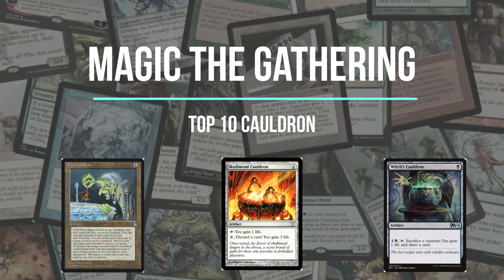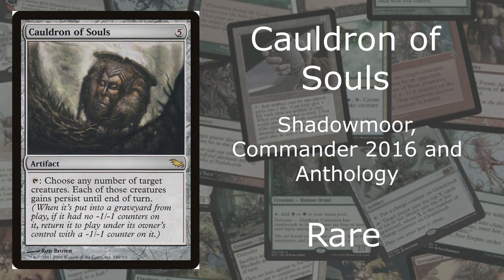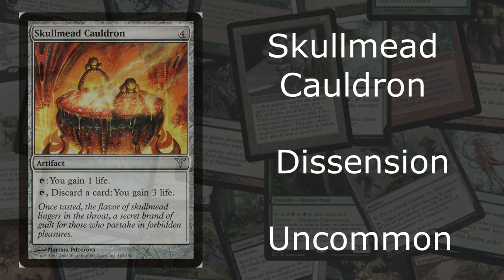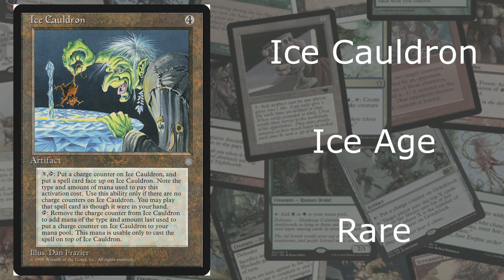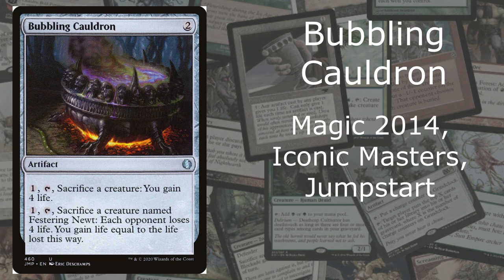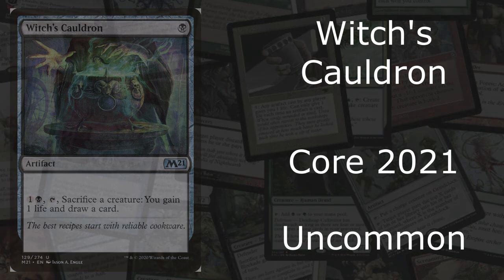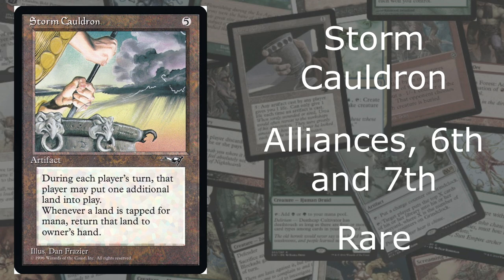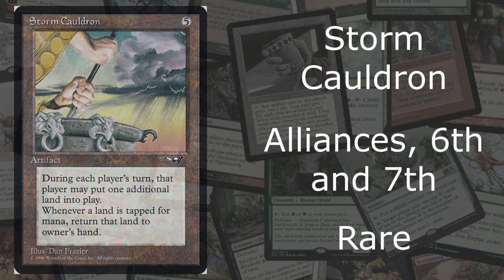Magic the Gathering - Top 10 Cauldron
Top 10 Cauldron